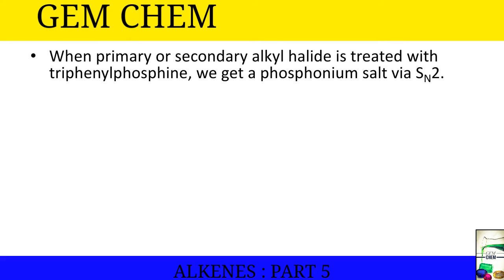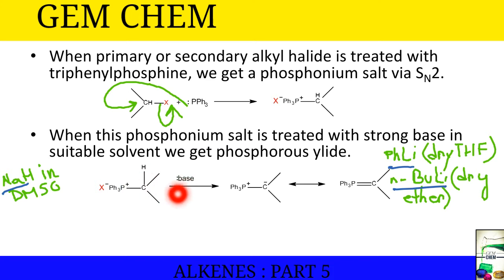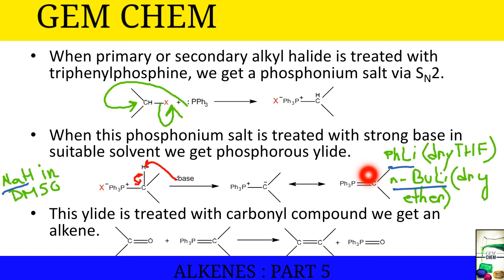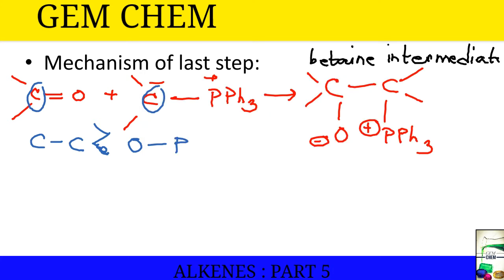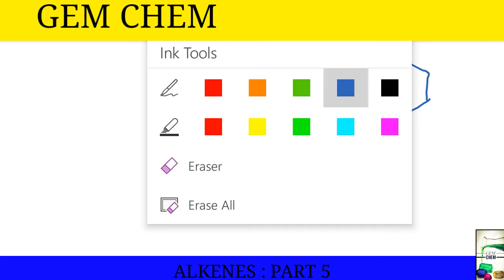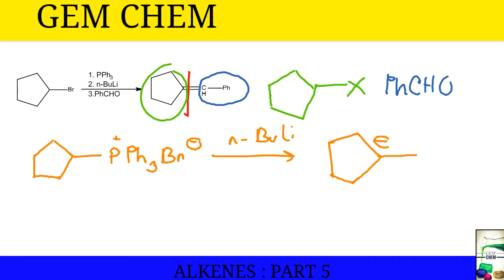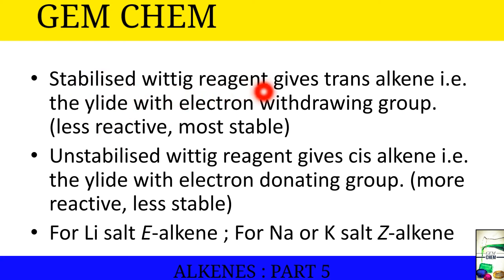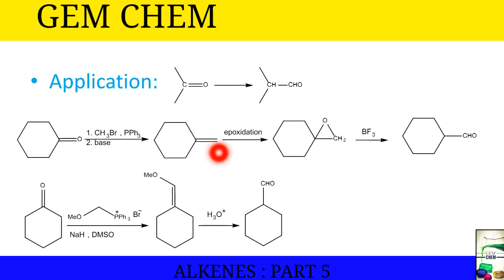Alkenes || Part 5 || Wittig Reaction || Bsc 1st year chemistry